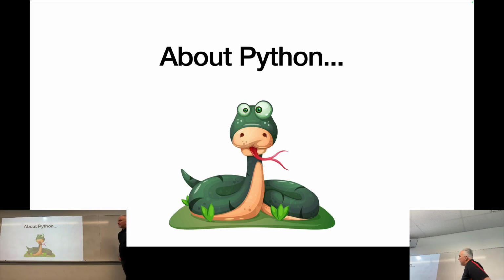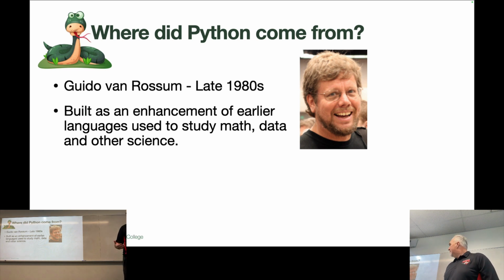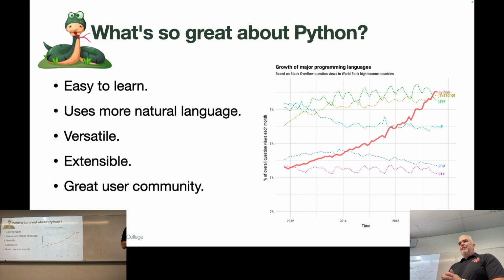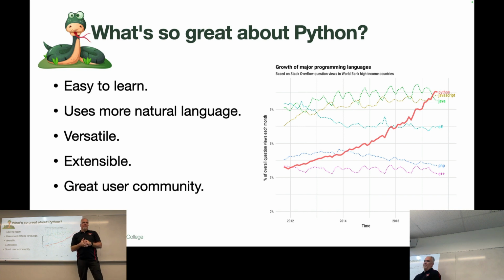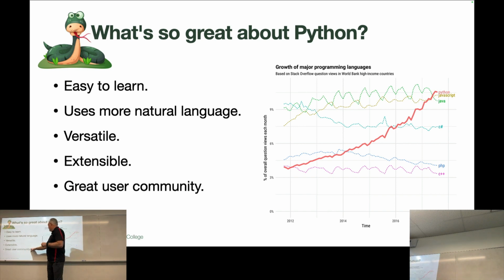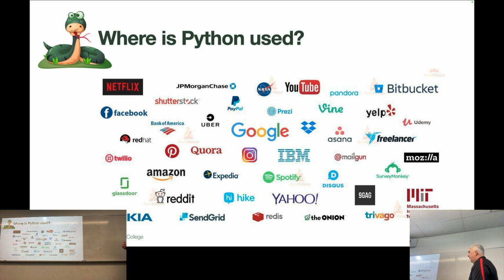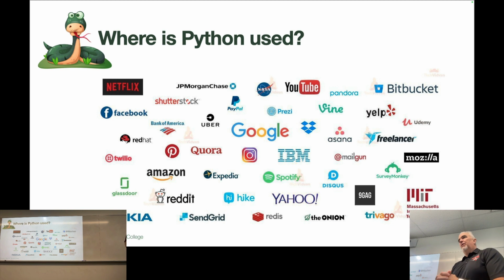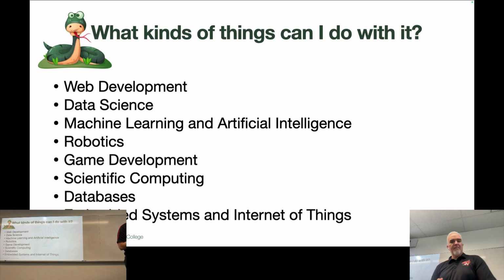Python - Module 2 - About Python (Fall 2024)